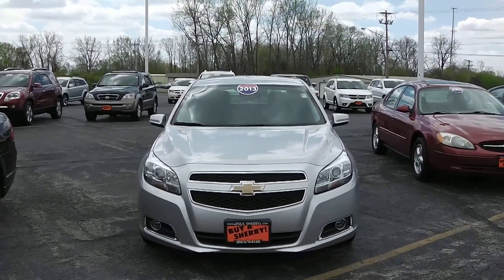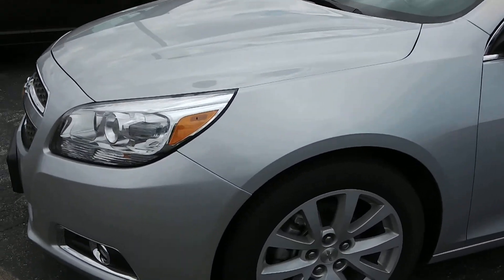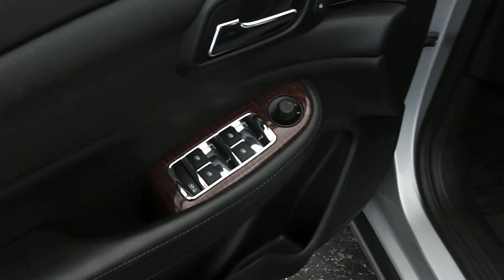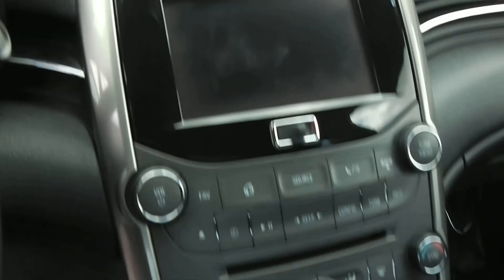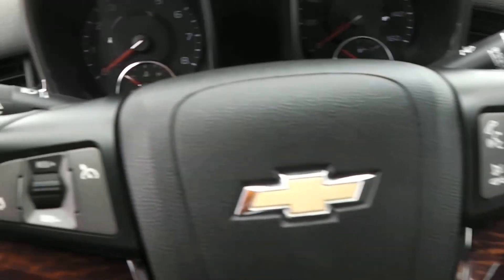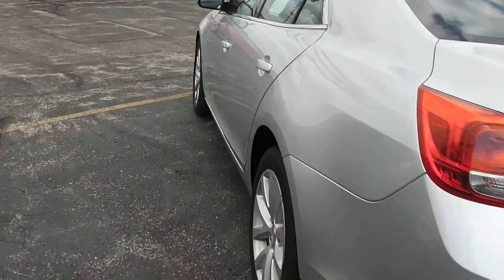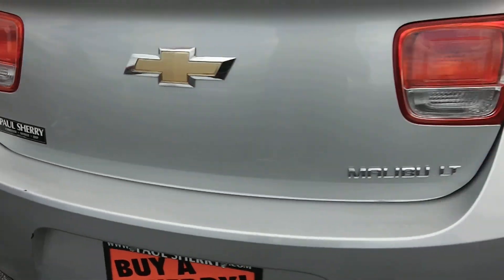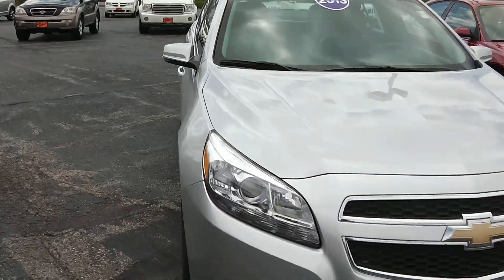2013 Chevrolet Malibu 2LT For Sale Dayton Troy Piqua Sidney Ohio | CP14360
Great Looking Car! Remote Start - Premium Cloth Seats - Power/Heated Mirrors - 7"Touchscreen Display - Premium 6-Speaker Stereo - USB/Auxiliary Stereo Input - 18" Alloy Wheels - Automatic Dual-Zone Climate Control - Fog Lamps - Clean AutoCheck History Report - Watch the detailed 2 minute video of this car to get a first hand look at the vehicle before you arrive. This is simply one of the many ways Paul Sherry goes beyond just giving you the best price around.